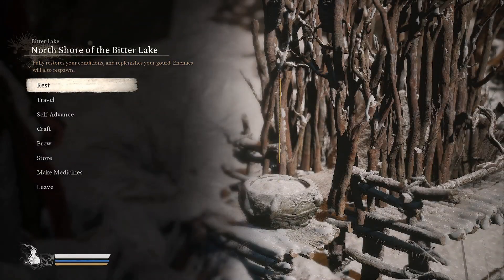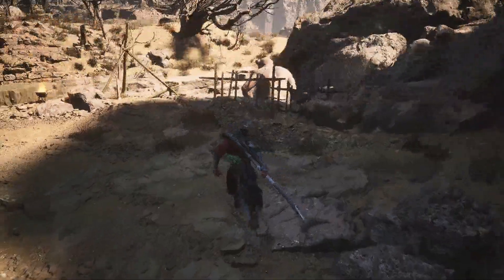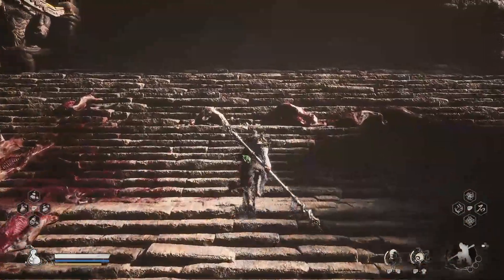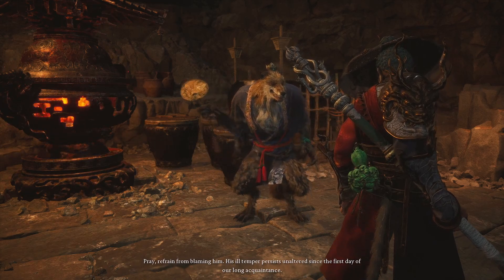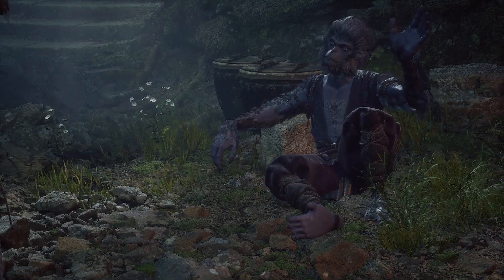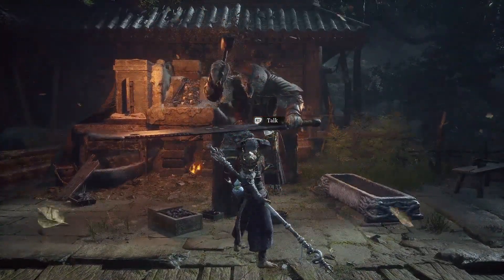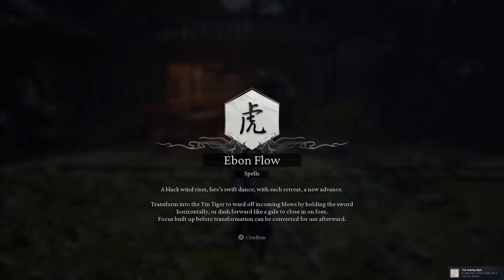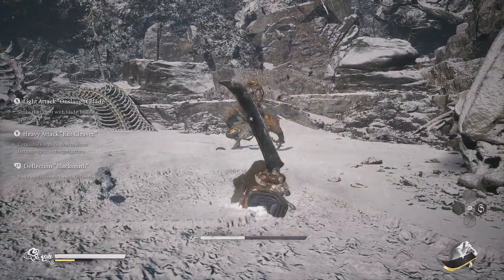How to Unlock the Zodiac Village in Black Myth Wukong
This How to Unlock the Zodiac Village in Black Myth Wukong! All of the Merchants in the Game in One Location.

0:00 Intro
0:20 Where to Start Questline
0:57 Where to Find Xu Dog
2:50 Return to Dragon in Chapter 3
3:22 All Vendors in Zodiac Village
5:00 Challenge Yin Tiger to a Fight
6:00 Like and Subscribe!